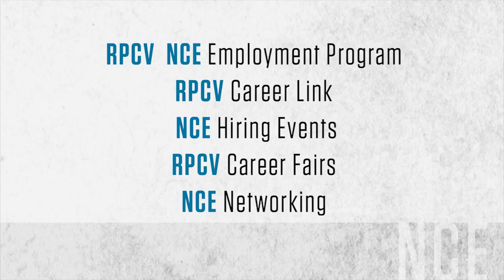NCE Job Hunting Strategies